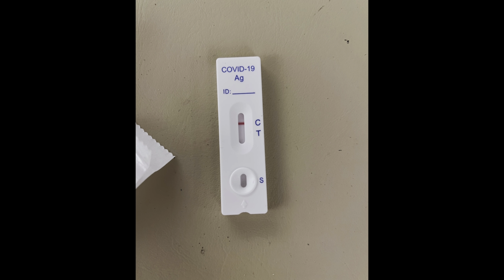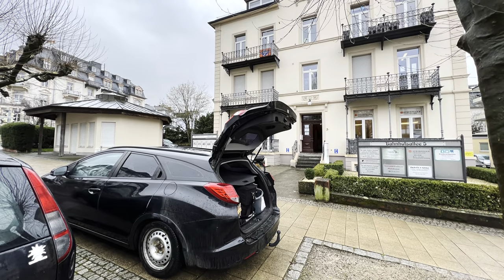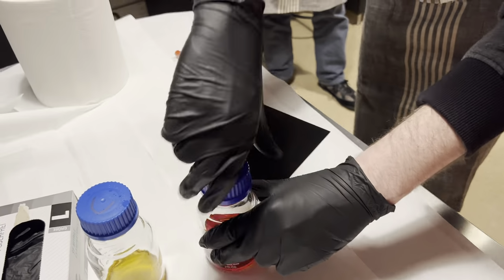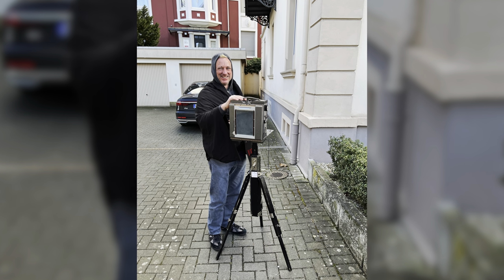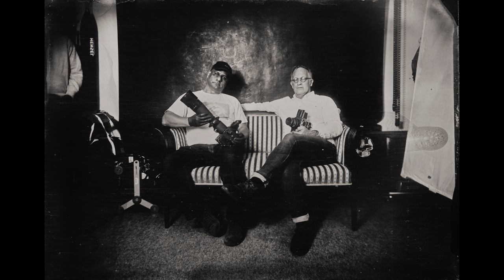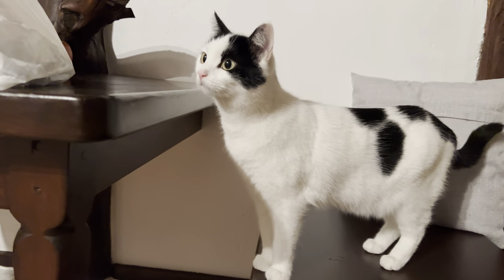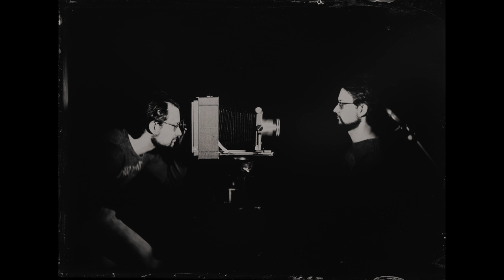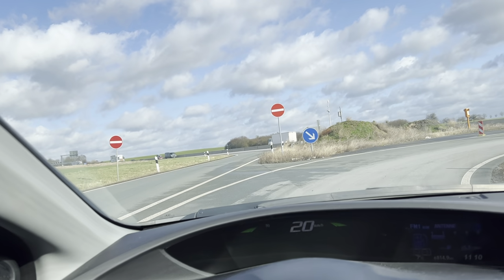Wet Plate Portrait Workshop at the Silvergrain Academy (4K60 HDR)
Tools for my videos:
iPhone 13 Pro max
International Germany

JOBY GripTight GorillaPod - may favourite tripod with magsafe
International Germany

Chapters:
0:00 Preperation
1:27 Traveling to Germany
2:33 Workshop Day 1
2:56 Workshop Day 2
6:48 Workshop Day 3
9:03 On my way home

If you want to buy the plates or ta limited fine art print: